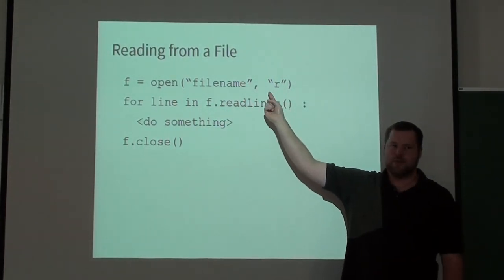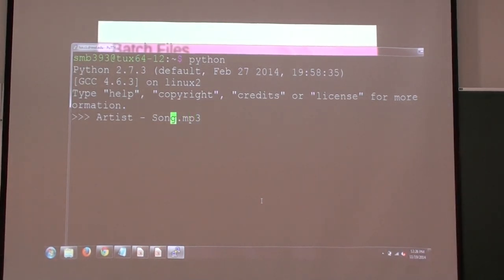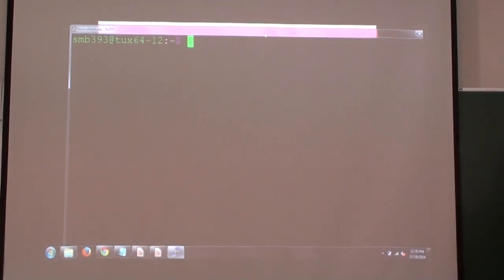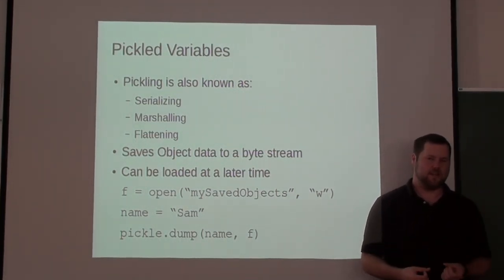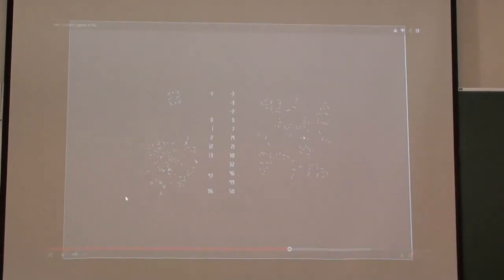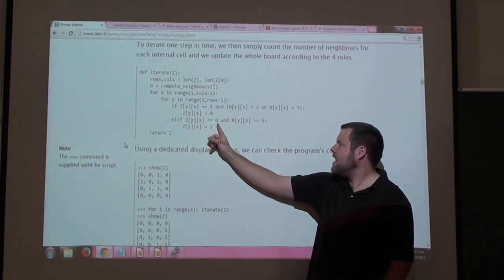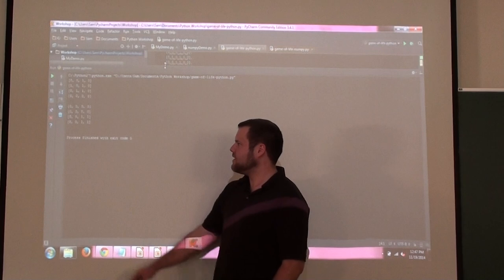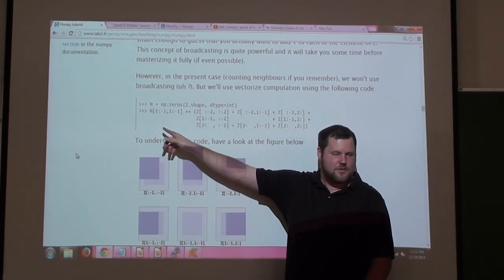Python workshop-day 2-part 1